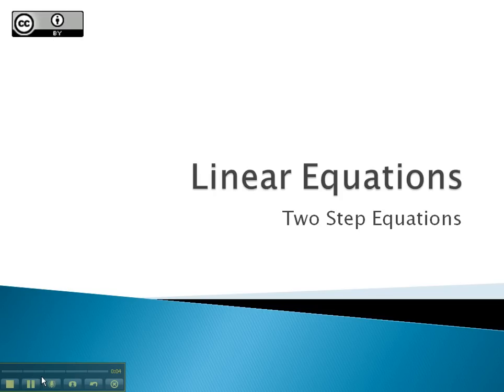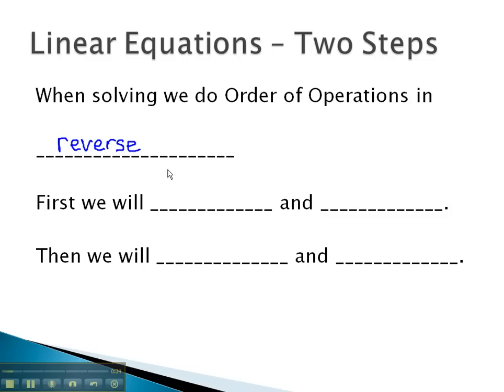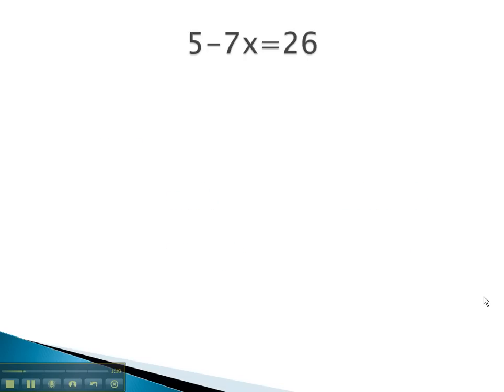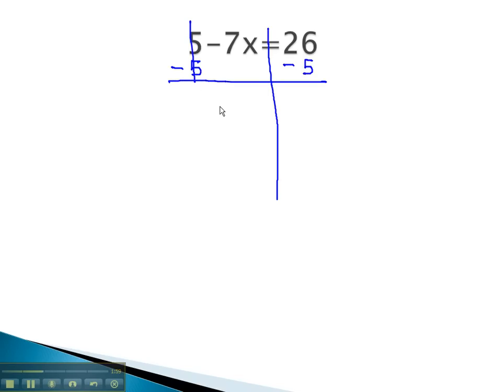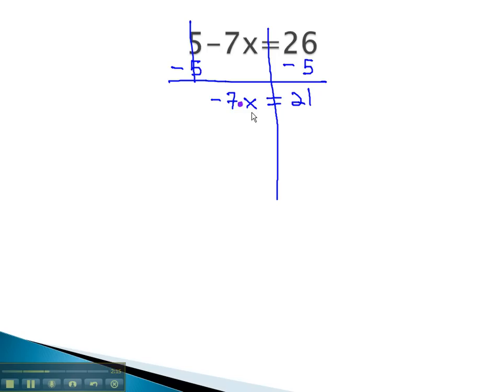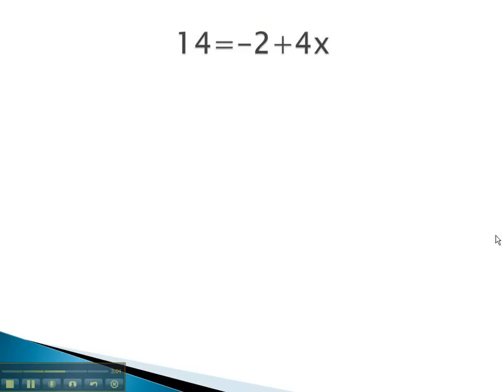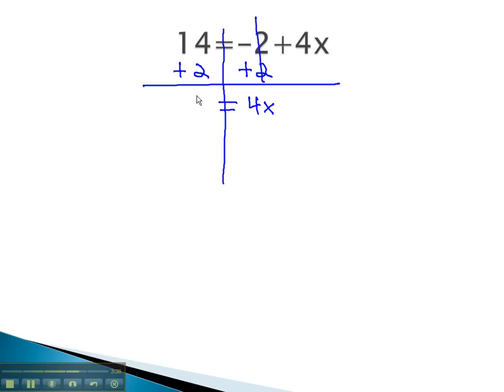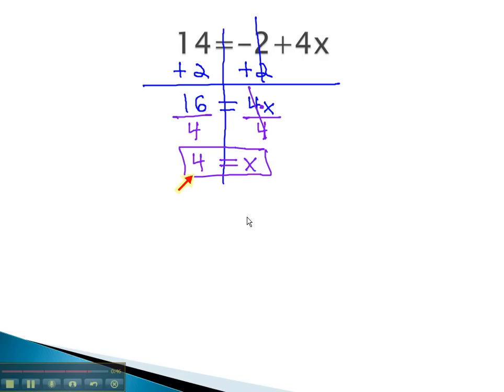Linear Equations - Two Step Equations